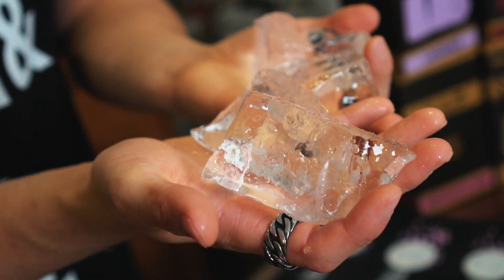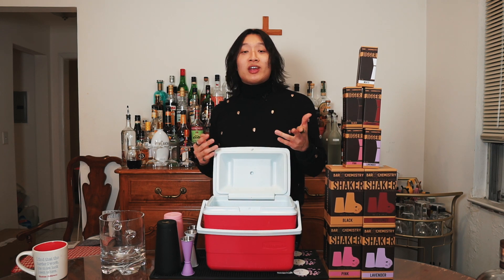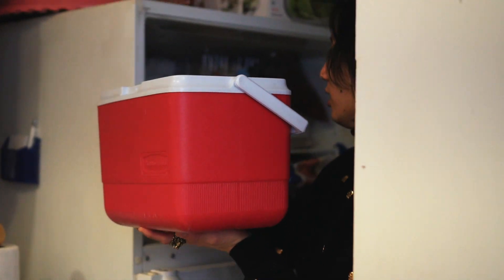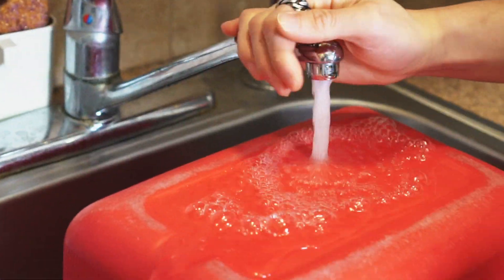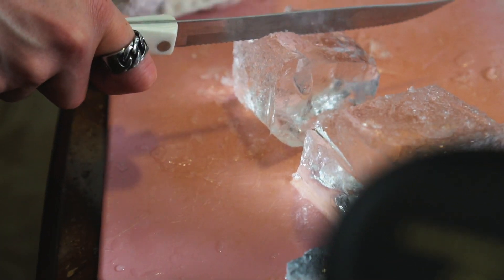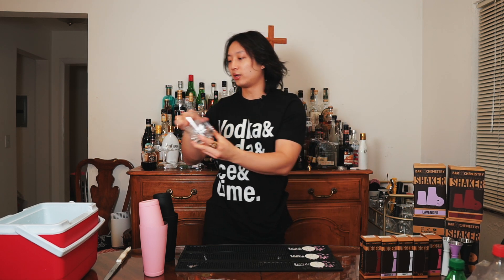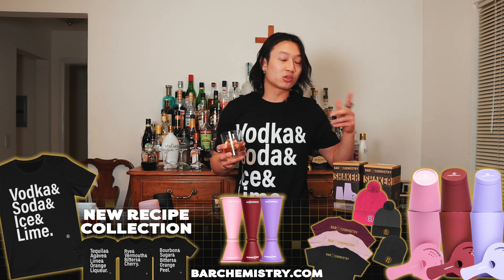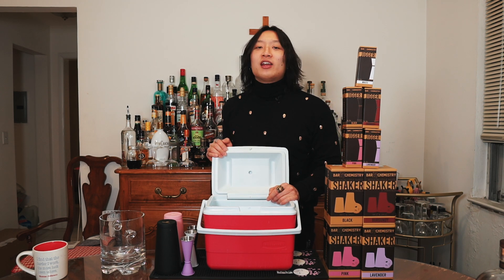Mixology Tips and Tricks: How to Make Crystal Clear Ice at Home | BarChemistry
Ever wondered how some people get their ice so clear and yours looks cloudy af? Well it's not because their water is better than your! It's directional freezing, lemme learn y'all today.

Boiling Water, purified water. There's tons of methods people claim will work. But the only one that is true is directional freezing, or letting the water freeze from only one direction.

Virtual Classes coming soon! Text 'virtual classes'  to the number above to be added to a list where i'll update you on availability and you'll receive a discount code available only for the first group of students!